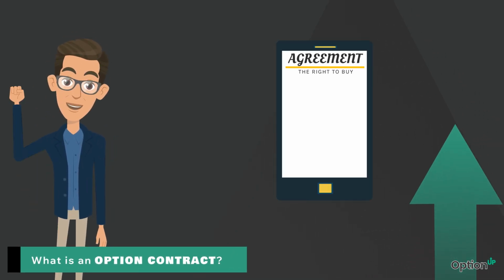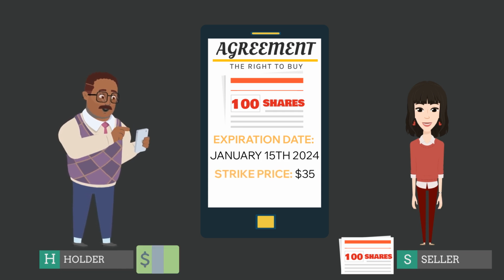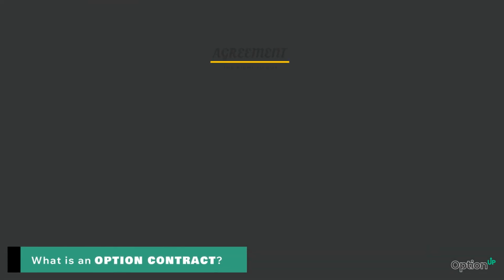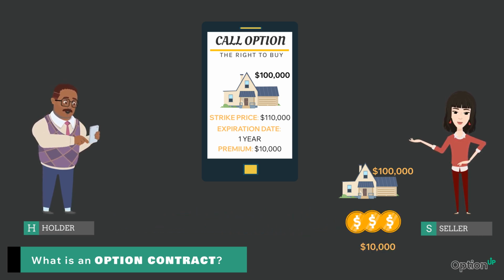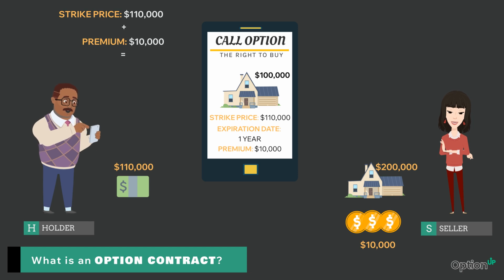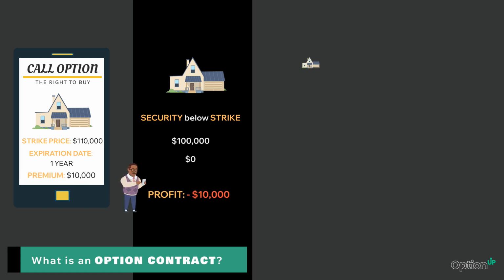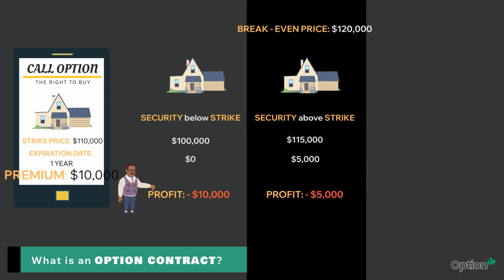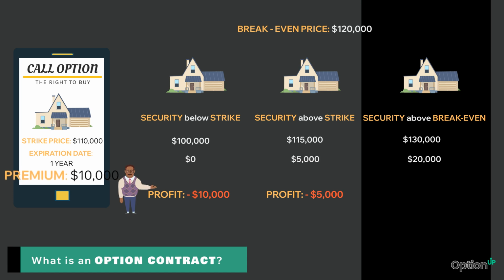What is an Option Contract?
Brief explanation on what a stock options contract is, we go over some basic terminology and give an example of a call option. To learn more about options, option selling or debit spreads check out optionupapp.com

This is the first of eight videos in our learning series.